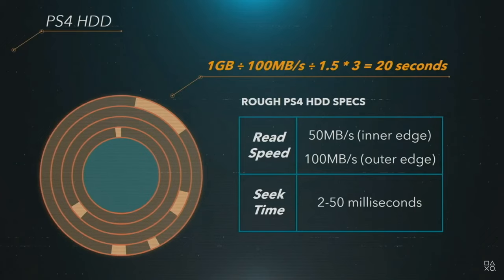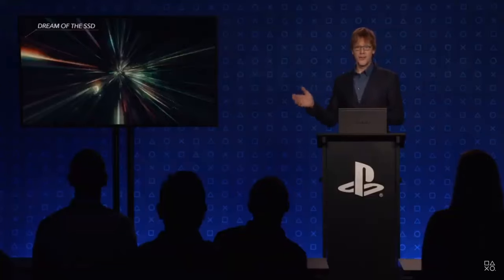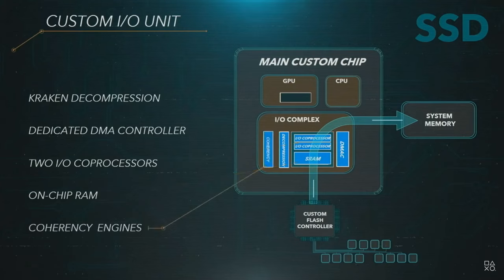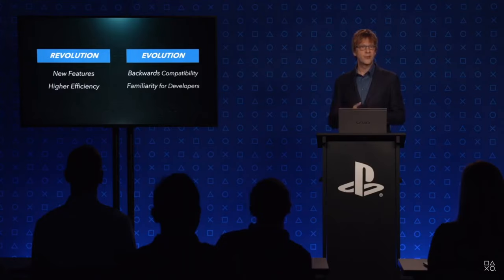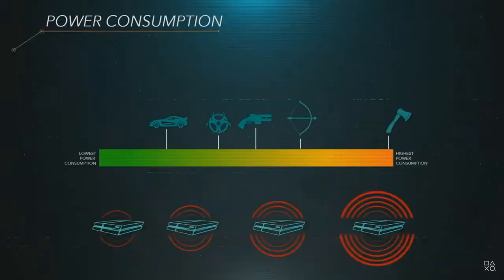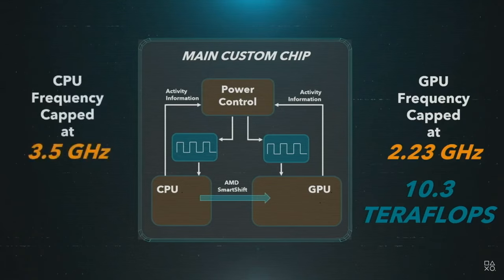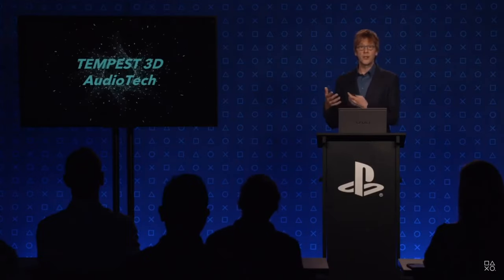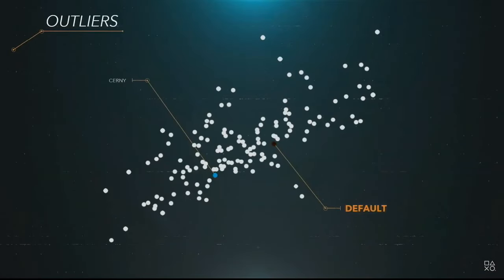Official PS5 Reveal live by Mark Cerny "PS5 lead designer"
Ps5 Official anouncement from sony presented by Mark Cerny. The lead designer for the ps5